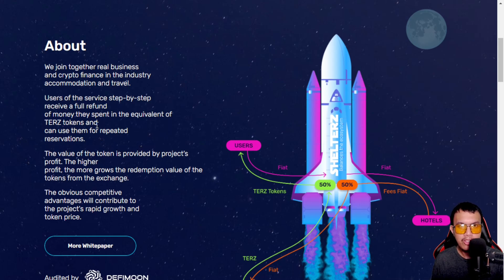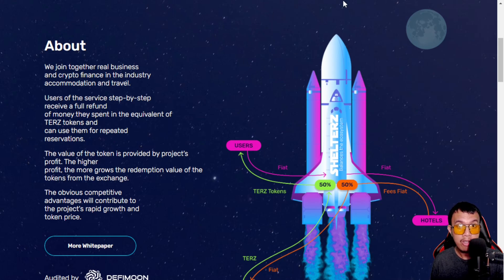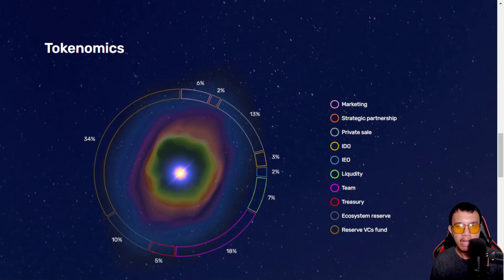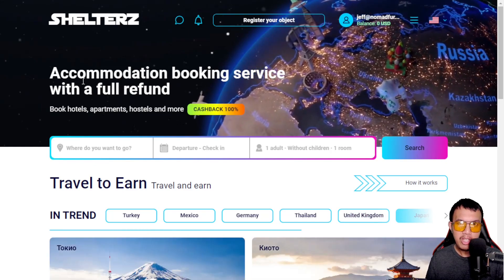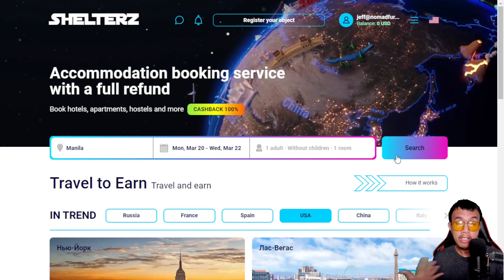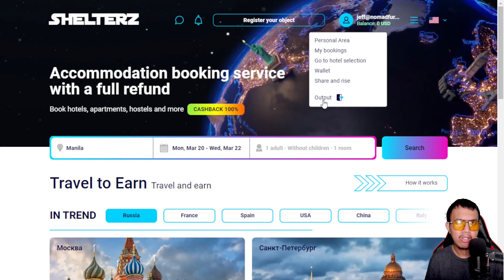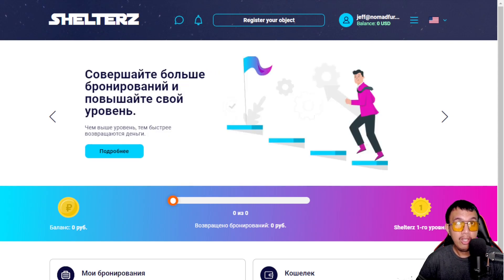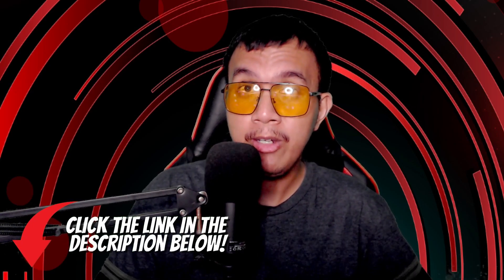SHELTERZ overview & platform demo - The next Travala?